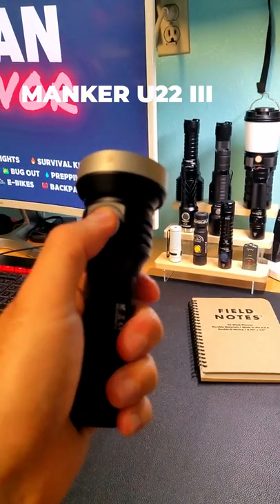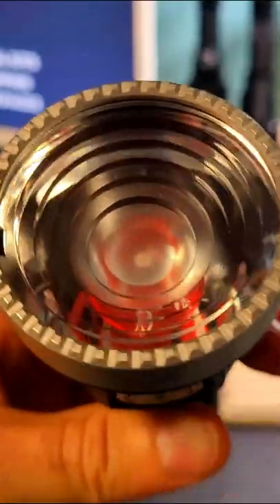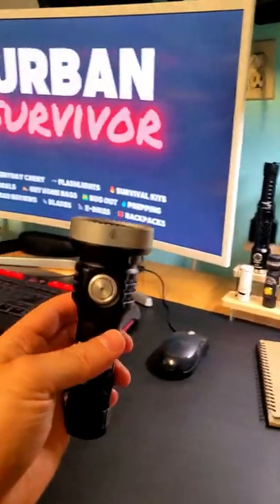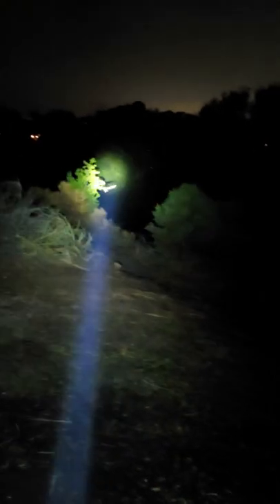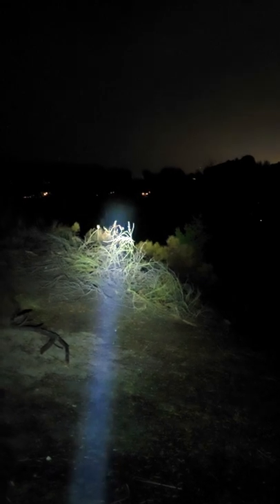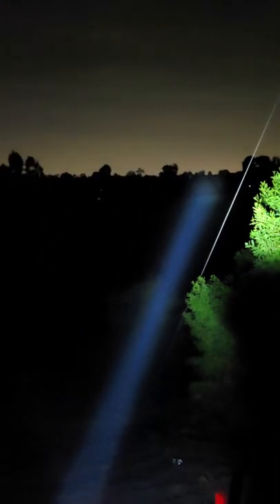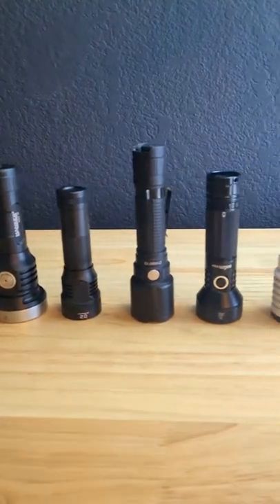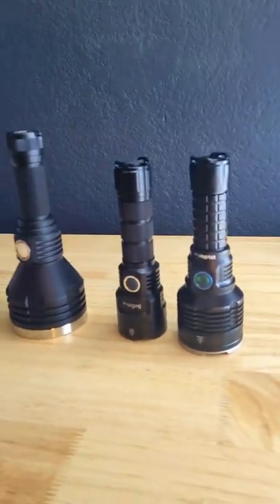The Manker U22 III 1000m is an Awesome Thrower Flashlight 🔦 (1000m, 1500 lumens, 250,000cd)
Manker U22 III

18650 - Wurkkos FC11
21700 - Sofirn SP35